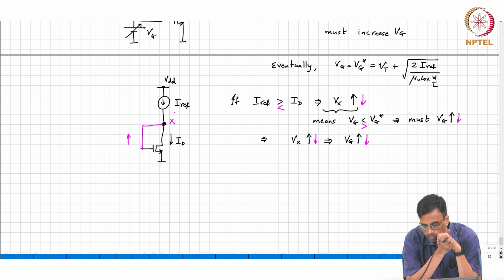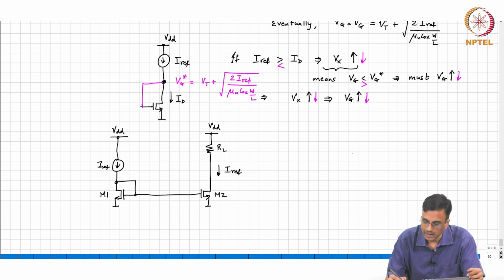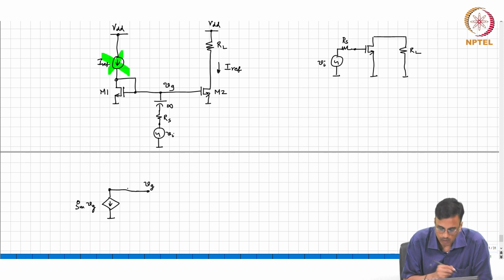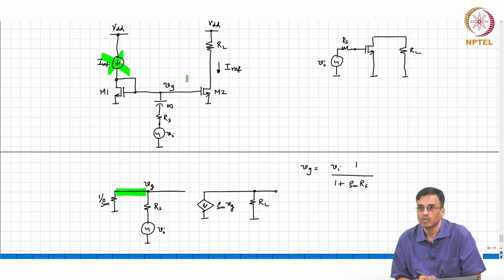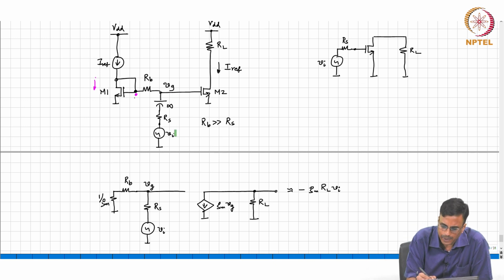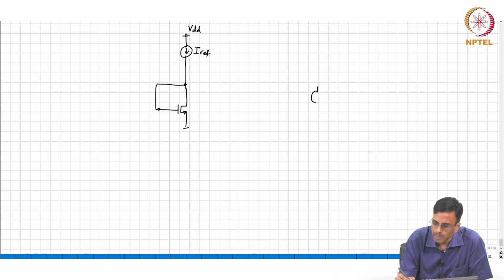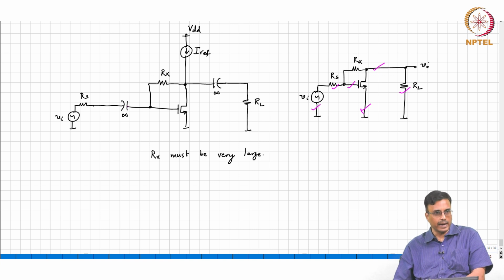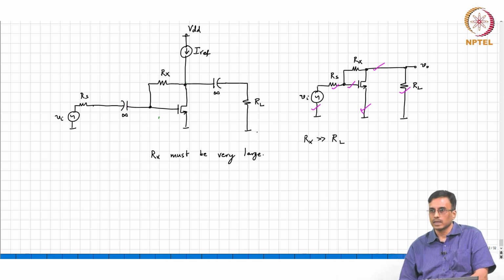Robust Biasing with the Current Mirror and Drain Gate Resistor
Robust biasing using negative feedback